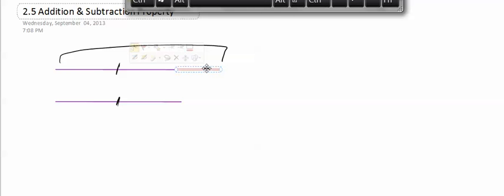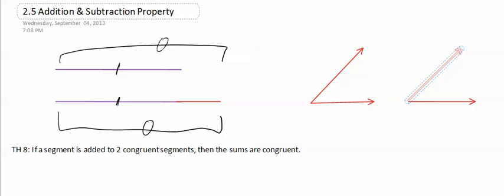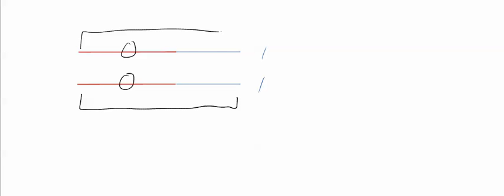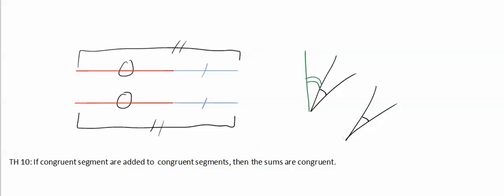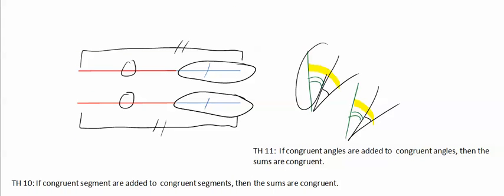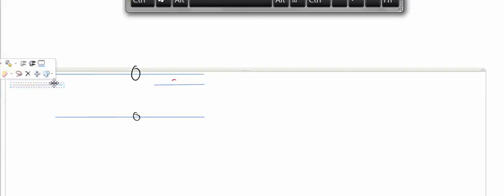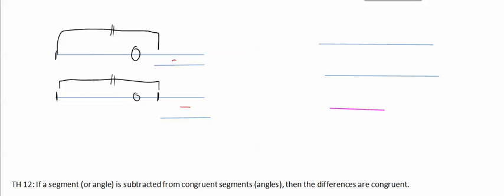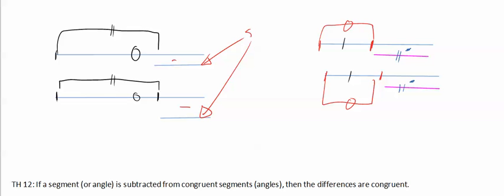2.5 Addition & Subtraction Property